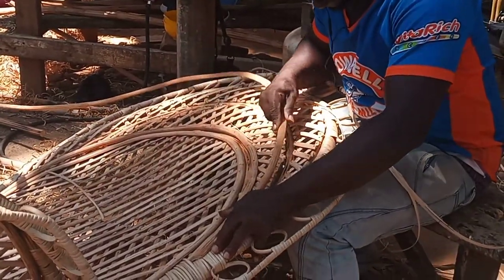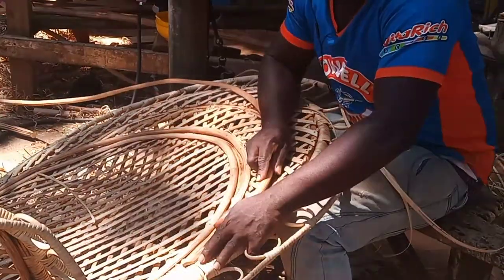the stop shop frican weaving chairs and hampers hotspot#movingtoghana